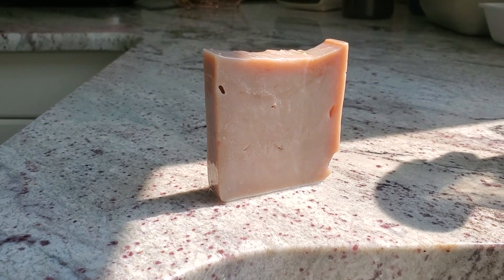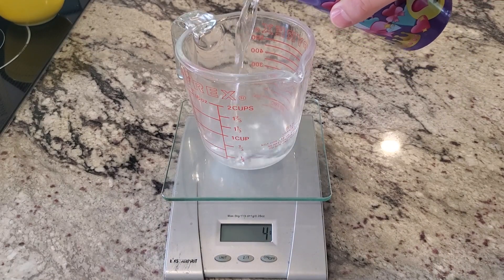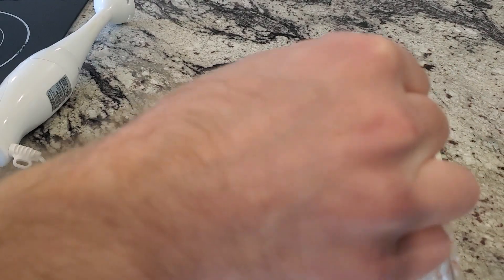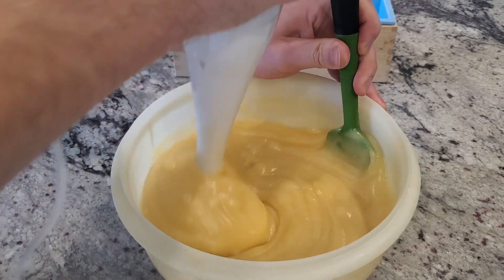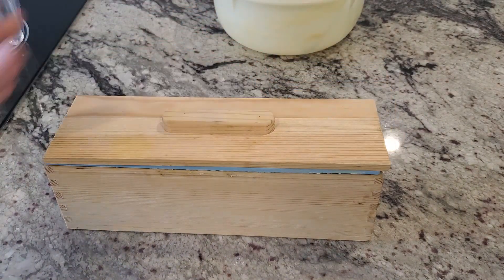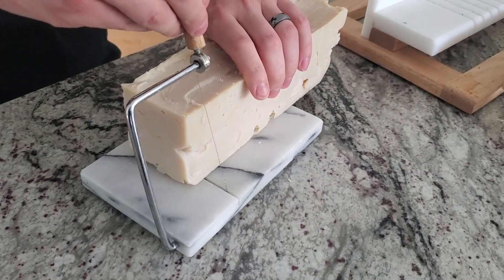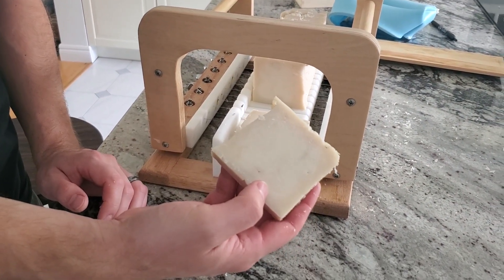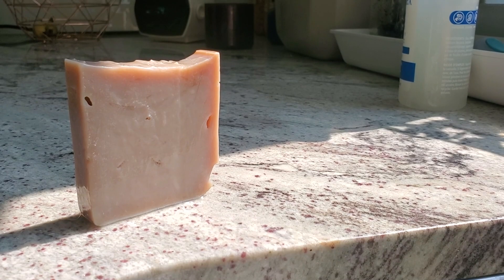Castor Oil Soap Experiment – Can You Really Make It?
Can you make soap with only castor oil? Of course! Is it any good? Well, you'll have to watch to find out.

This soap may work for someone with ultra sensitive skin. To improve the recipe I'd try less superfat, maybe even 0%, and cut it with extra virgin olive oil. Maybe 80% castor, 20% evoo.

What is the purpose to all of this? There is no purpose to anything, as much as there is purpose to everything. Did I write that, or was it AI? Do I even exist? I'm part of YOUR simulation, baby.